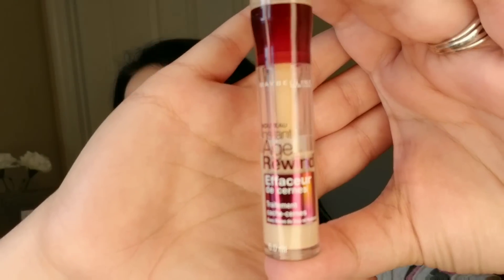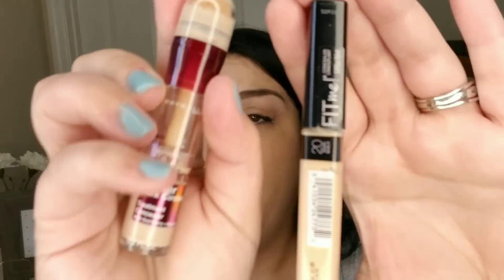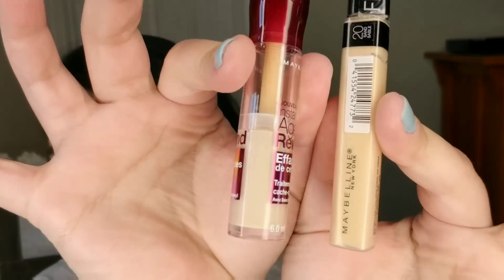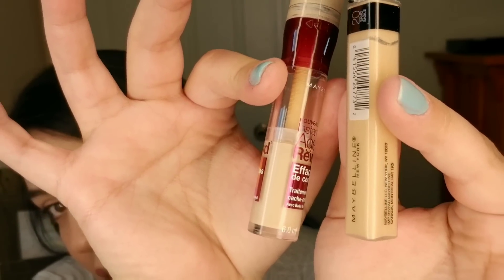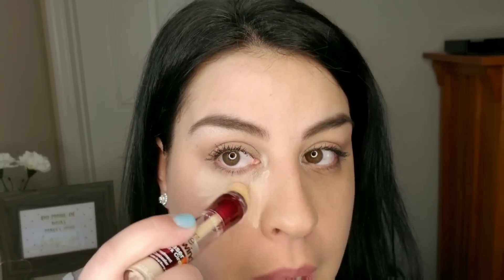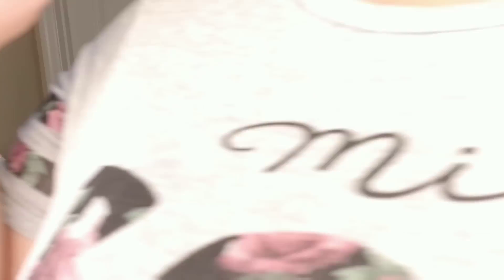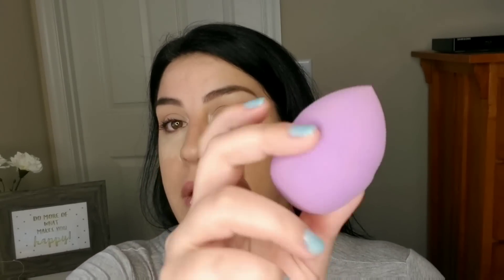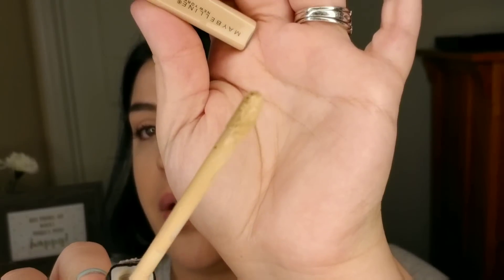Maybelline Fit Me Concealer Vs. Instant Age Rewind Concealer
*Open Me*

It's a battle of the Maybelline concealers you guys!  I decided to test out two Maybelline concealers against each other. The Maybelline Fit Me Concealer and the Maybelline Instant Age Rewind Concealer. We've all seen a lot about the Instant Age Rewind but what about the Fit Me? Watch and don't forget to vote for your favorite!
You can buy Maybelline products at most drugstores and dept. stores buy heres some links for you guys below.